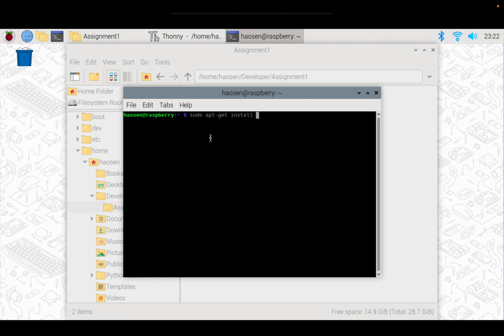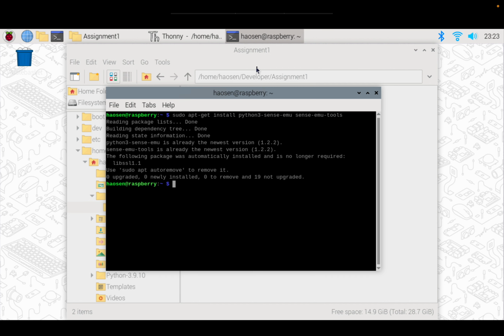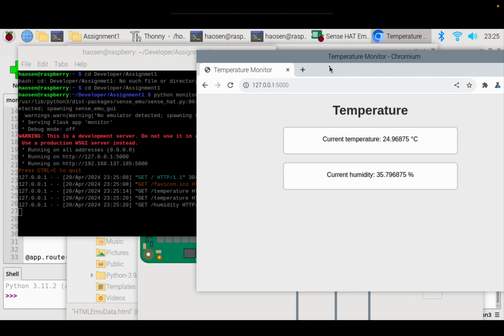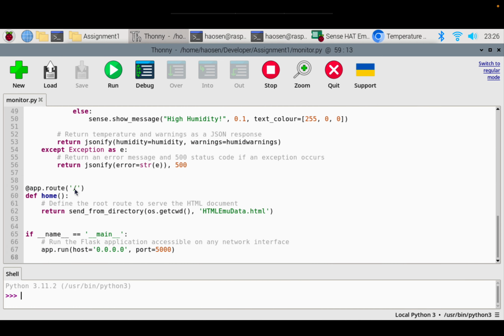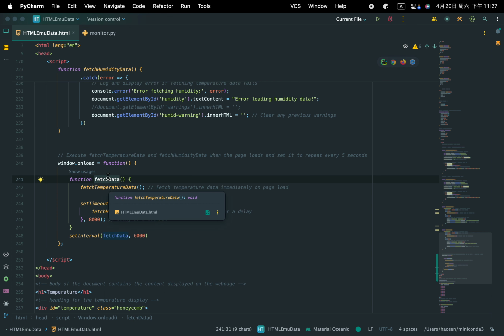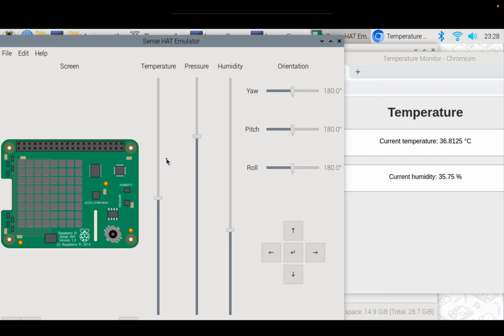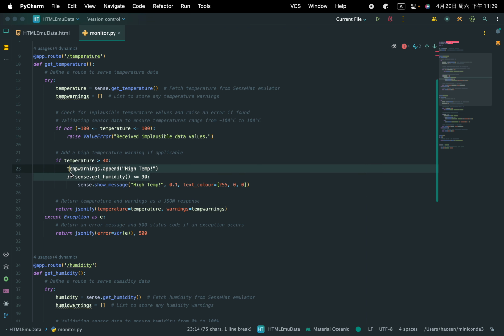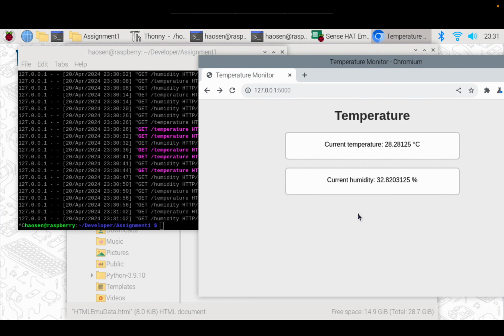335 Assignment1 Video